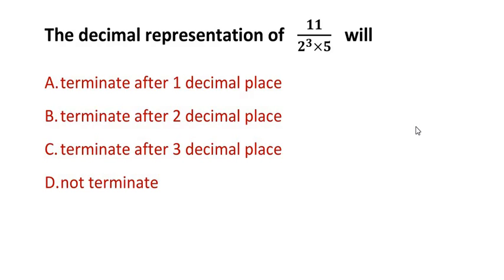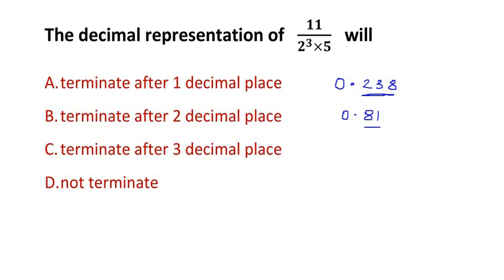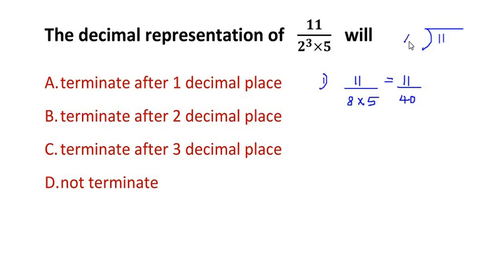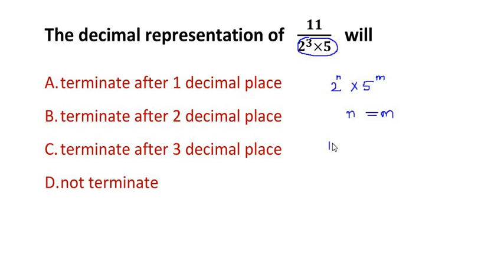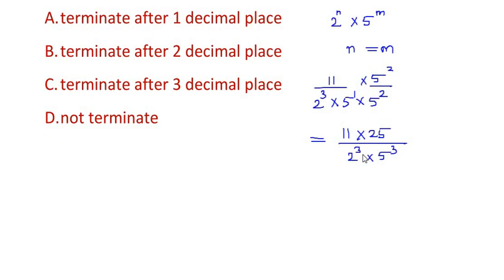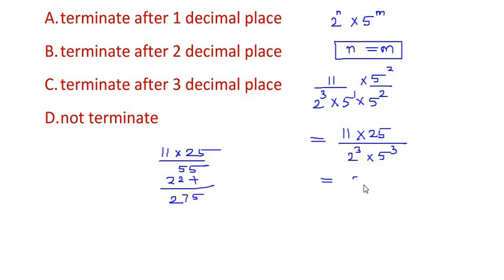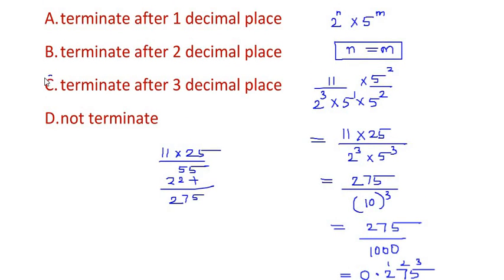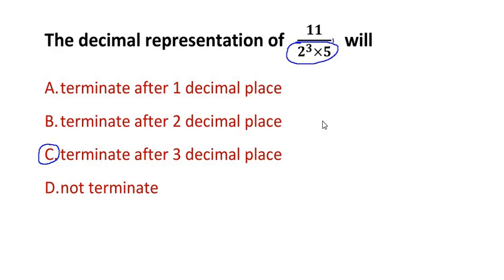The decimal representation of 11 / (2^3 x 5) will terminate after..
The video explains how to solve a real number example on terminating decimals.